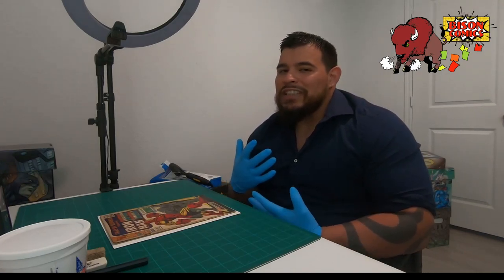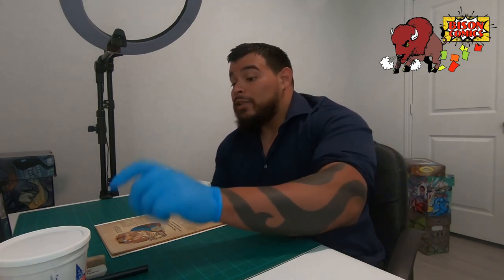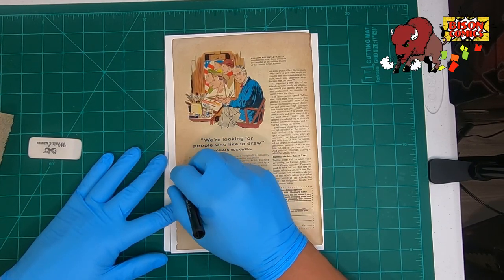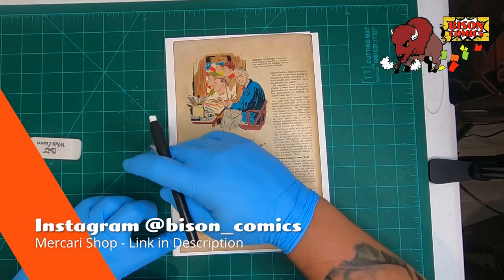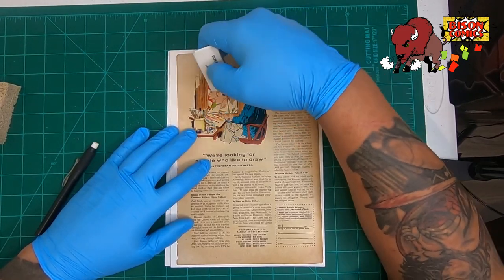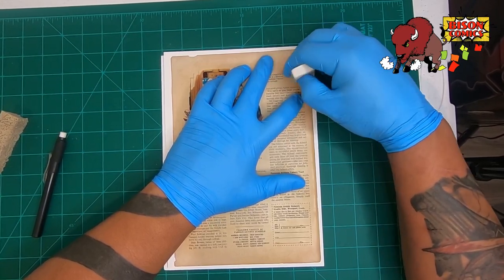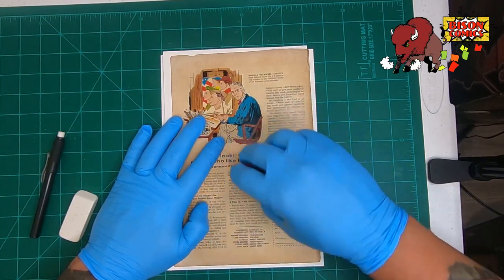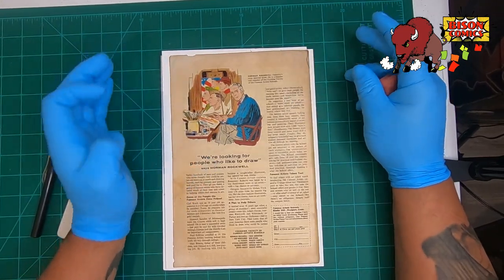Comic Book Dry Cleaning Process - Tales of Suspense #95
A fellow comic lover and wanting to sell my collection to other comic fans. Trying to run a small comic business. Selling and buying. Even getting to know fellow comic lovers is a plus to me. Comics from me have been well taken care of and stored in mylite bags and boarded correctly. If more pictures are needed, bargains or bundles just let me know.

Come and Bison Comics!!